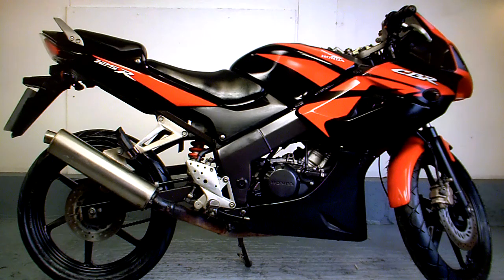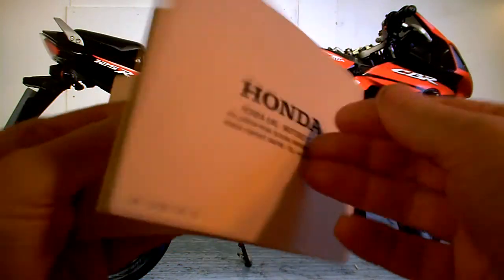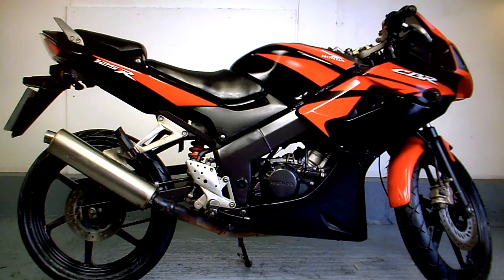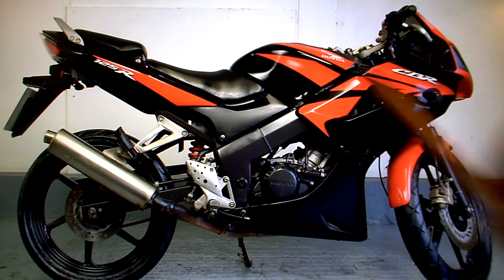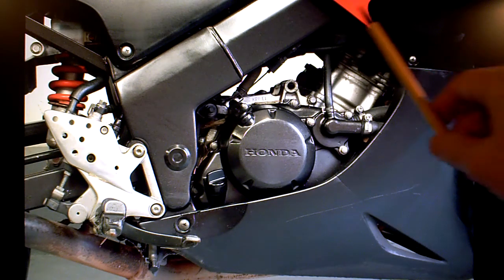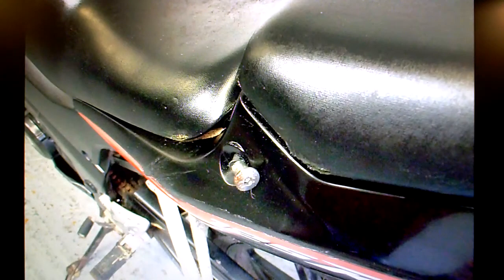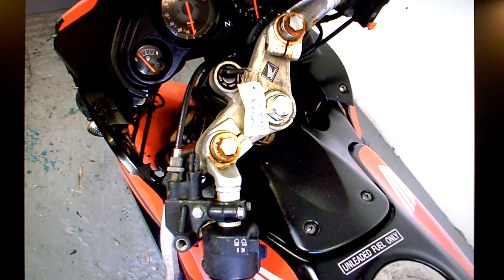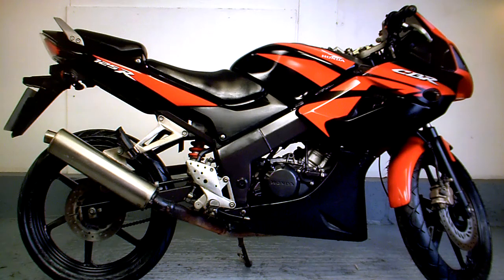Honda CBR125RW-9 2009 '59' 7K FSH Repairs needed (low cost delivery options:¬)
This Honda CBR125RW-9 has come up for sale here in West Sussex. The bike has a service history and the engine starts and sounds sweet However the bike is in generally poor condition and could do with quite a few small jobs done to make it a nice bike again.

This bike has a lot of natural & added character (rust dents that sort of thing).

Although I have not ridden the bike I have run through the gears on wheel rollers and all seems to sound and perform normally.

Instructions to purchase.
Check with me that bike is still available.
Send £100.00 deposit via card (over the phone) or PayPal PayPal user id available on request).